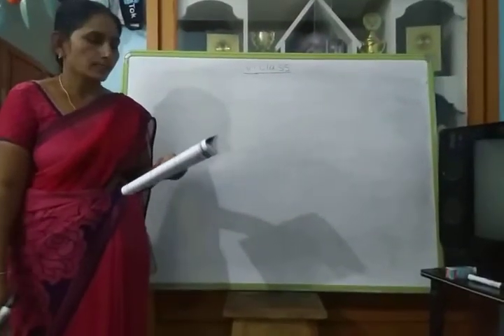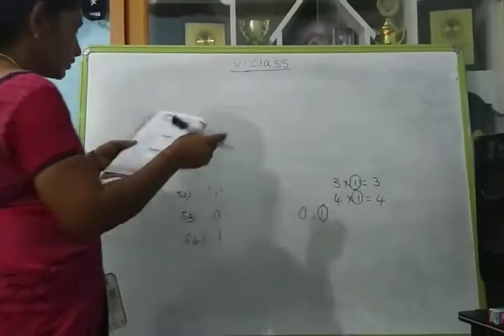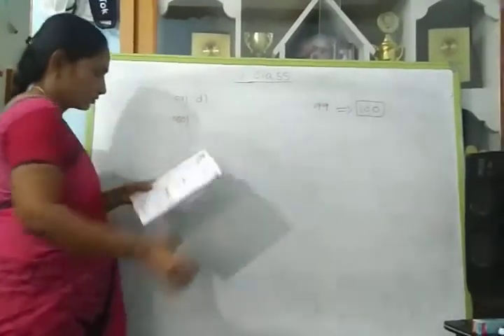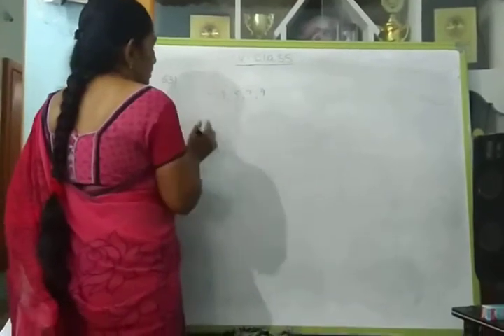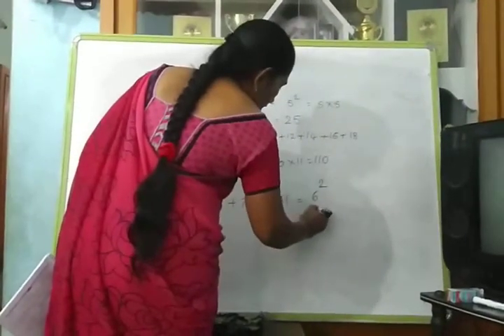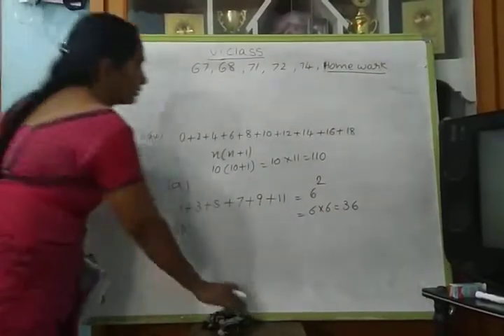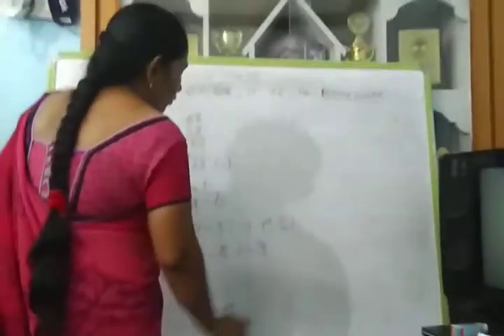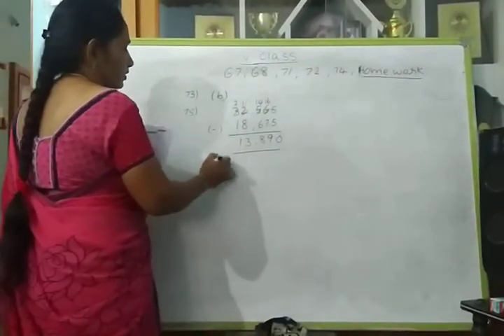Whole Numbers (August 18, 2020)